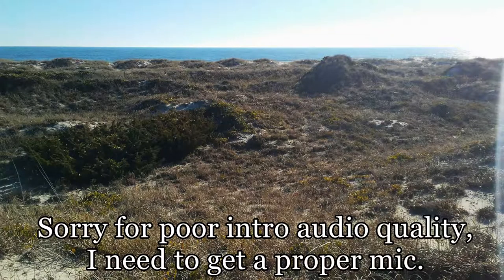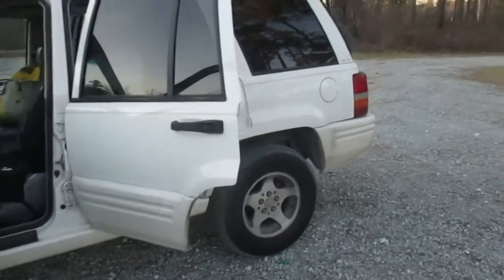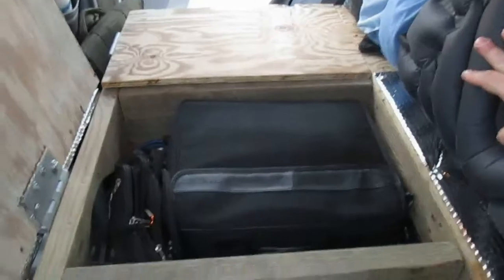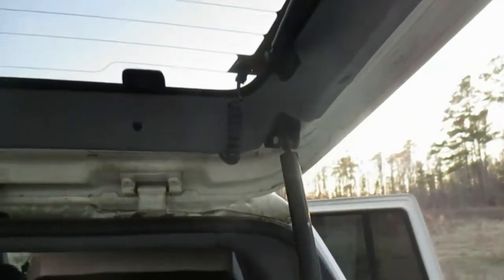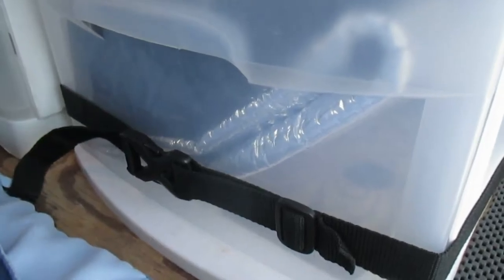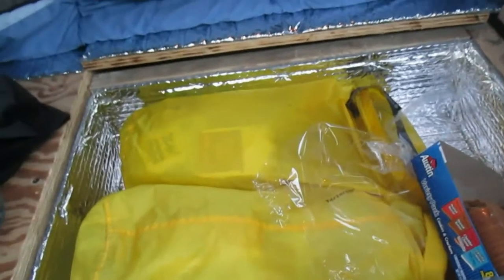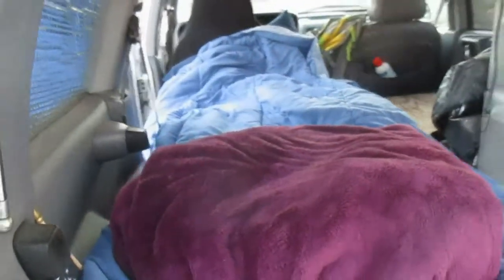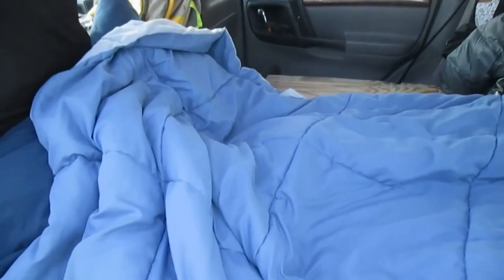Jeep Long Term Camping Build and Thank You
I just wanted to say thank you to everyone who watched and subscribes to my channel, as I have just broken 5000 views and over 30 subscribers. I am very grateful to see people taking interest in my adventures and explorations. This video covers the build I have been working on for my jeep for simpler and possibly long term camping. This will make it much easier for me to stay some areas and explore with ease.